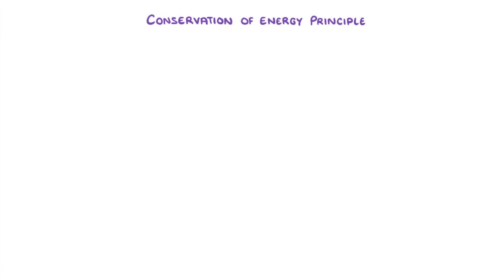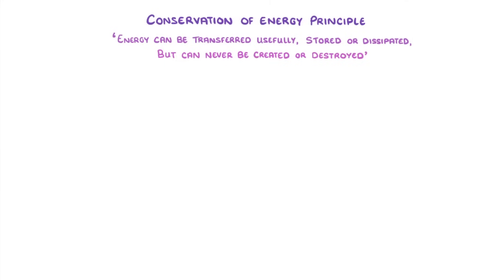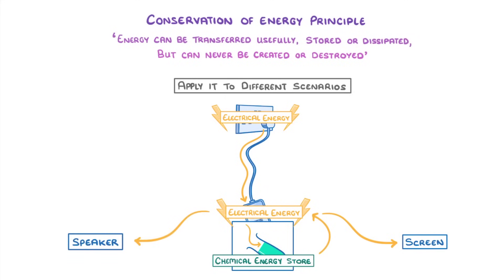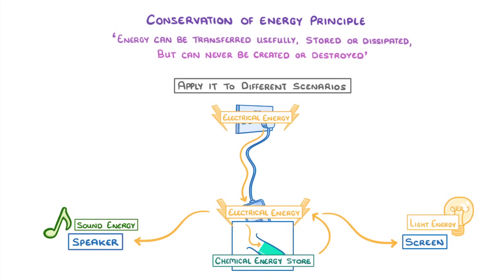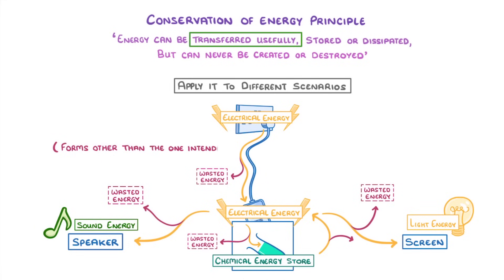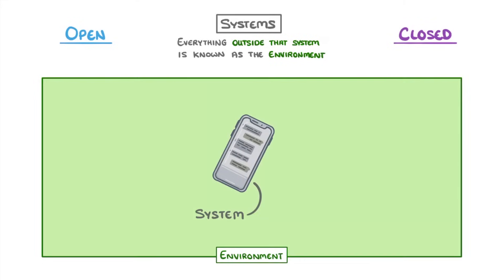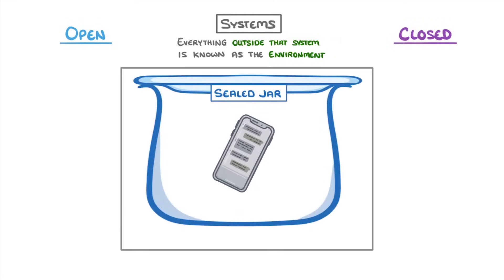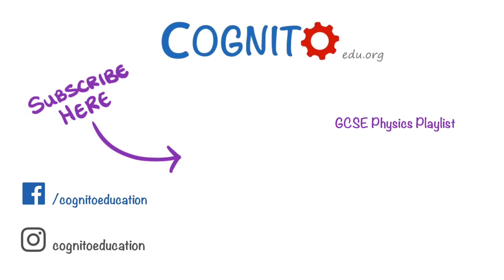GCSE Physics - Conservation of Energy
This video covers:
- Conservation of energy principle
- Open vs closes systems
- Examples of how energy is transferred